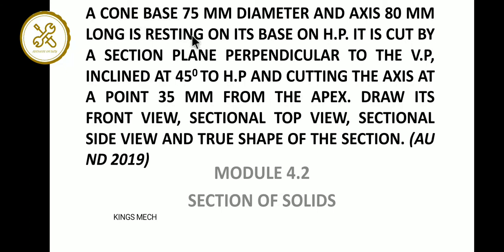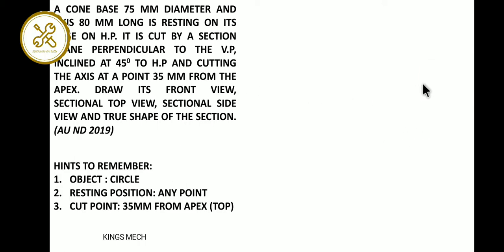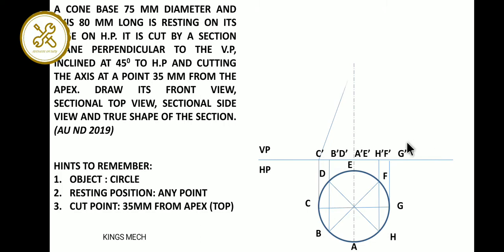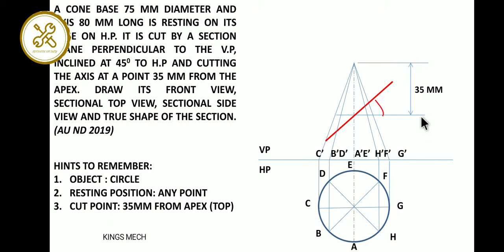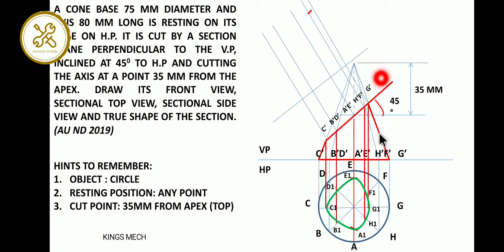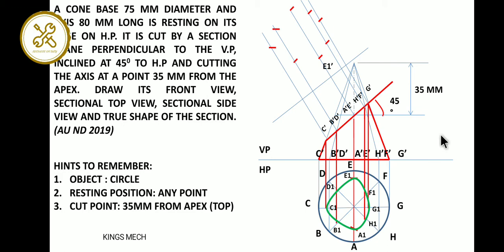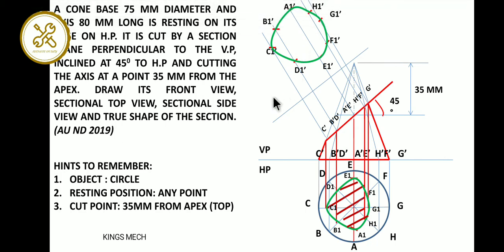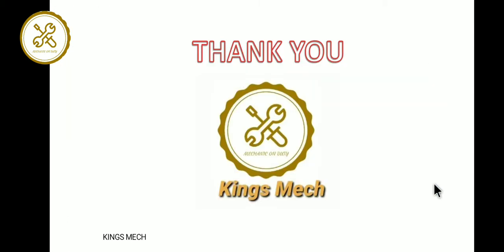Sectional view of cone (AU NOV 2019 QN) in Tamil